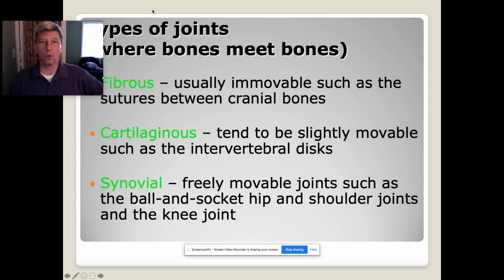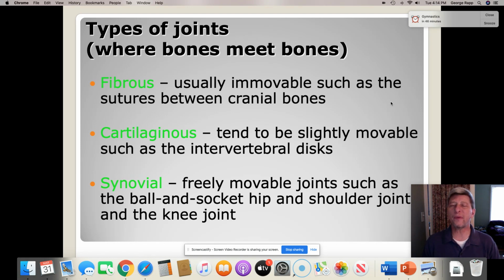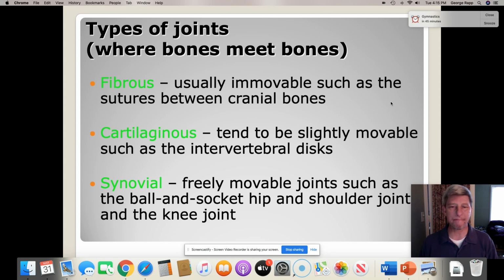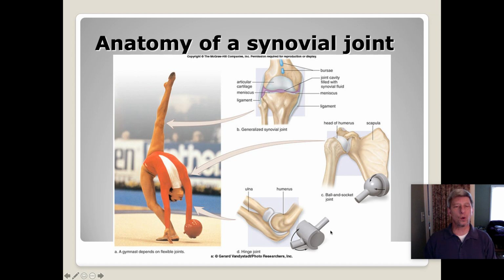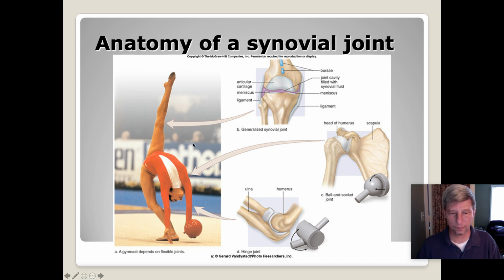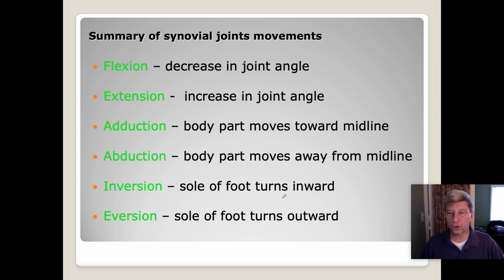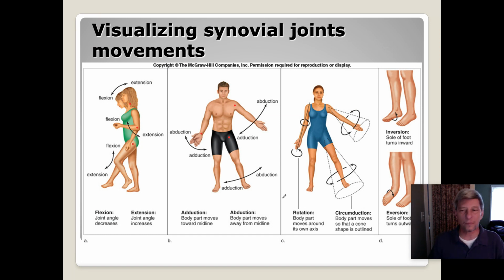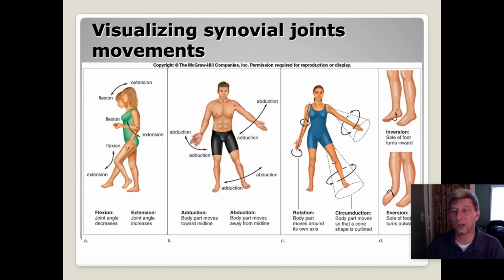Human Biology The Skeletal System C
This is the third and final video on the Skeletal System.